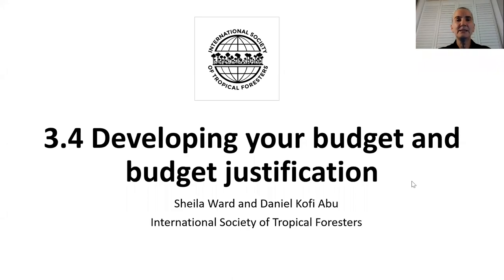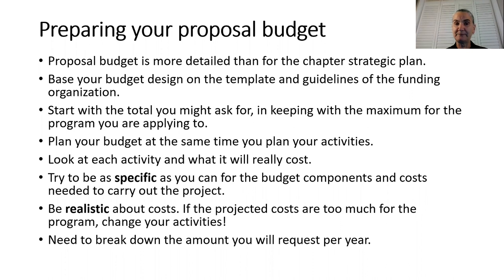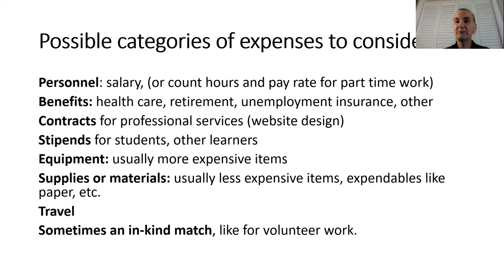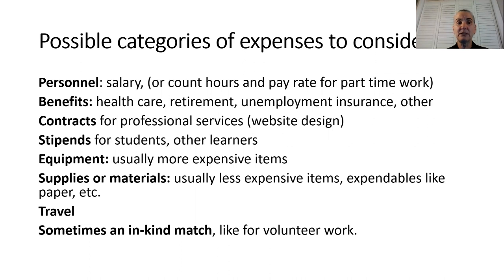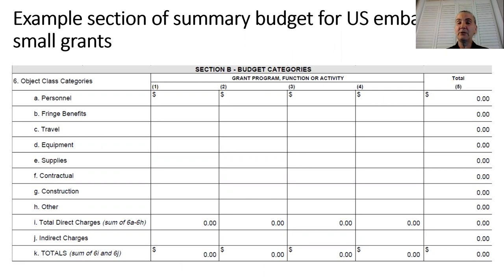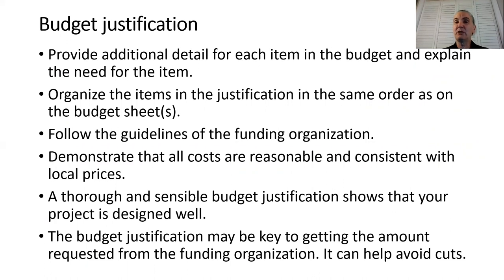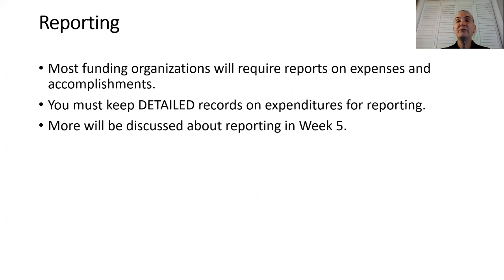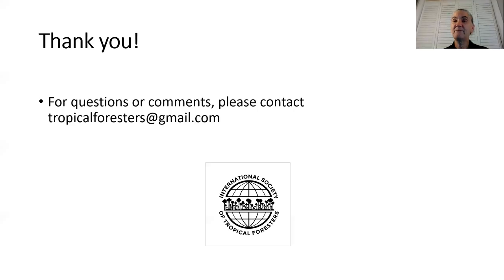3.4 Budget and budget justification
Video 3.4 ISTF chapter funding workshop Week 3: Budget and budget justification